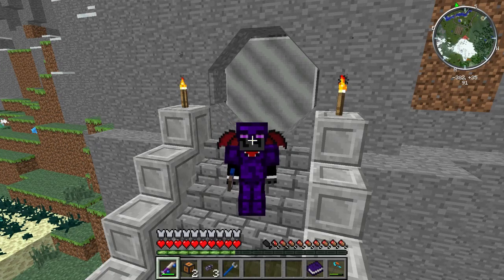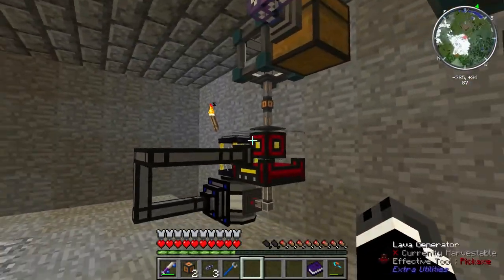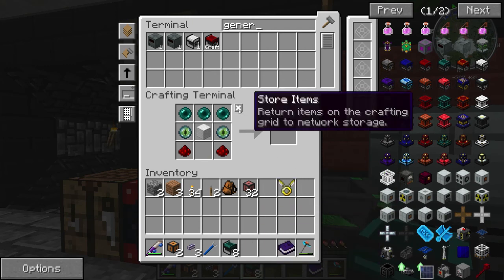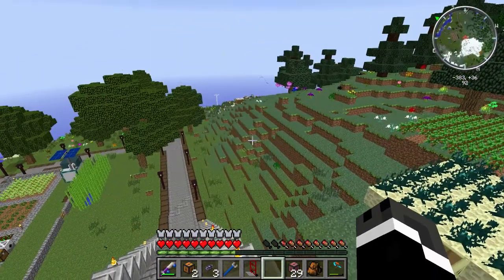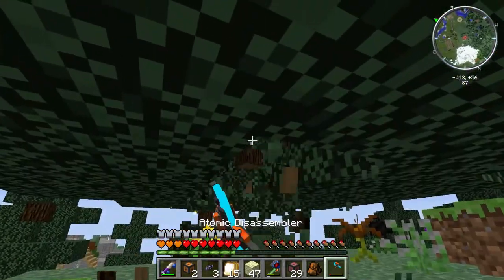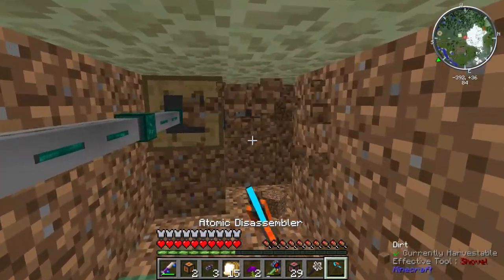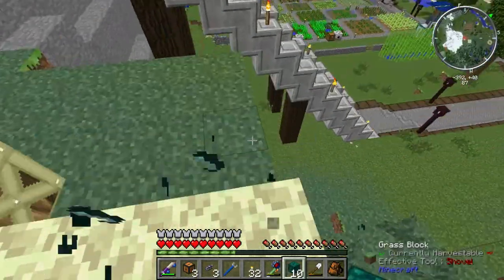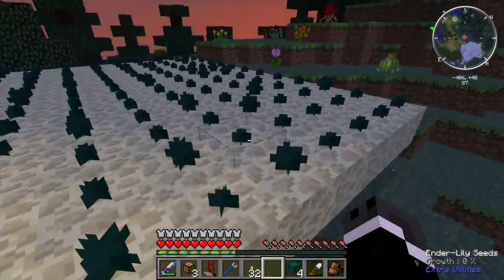Dan Play's Modded Minecraft - Episode 6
We're back after a break from Modded Minecraft. Today we work on Ender power.